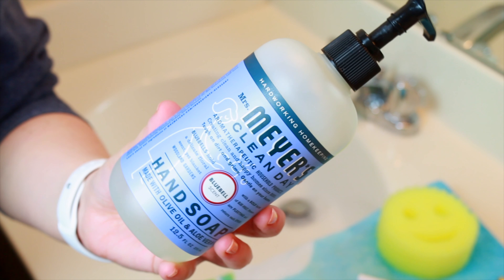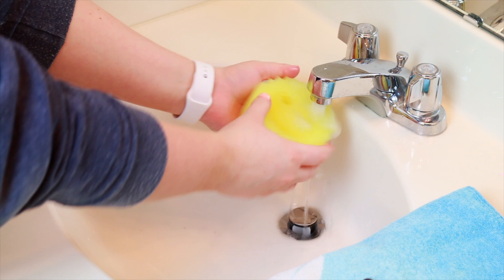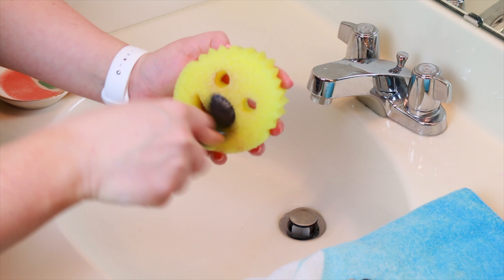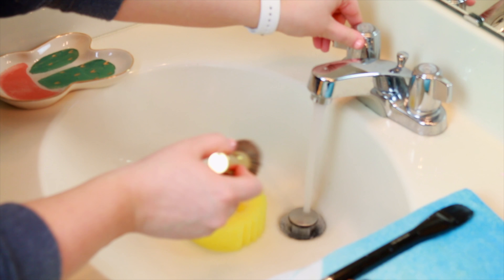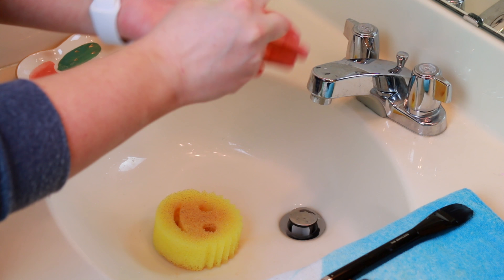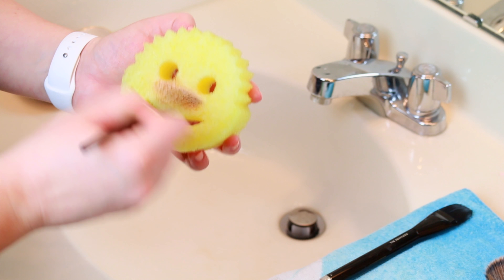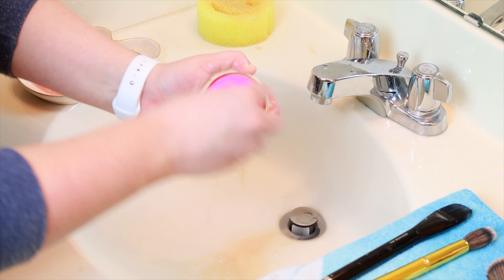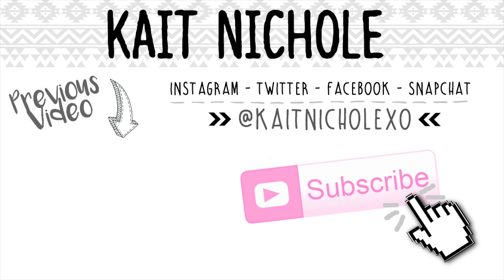HOW TO CLEAN YOUR MAKEUP BRUSHES | Amazing Brush Cleaning LIFE HACK!!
HOW TO CLEAN YOUR MAKEUP BRUSHES | Amazing Brush Cleaning LIFE HACK!! - Today i'm going to show you THE BEST LIFE HACK for deep cleaning your makeup brushes!! Not only does it work AMAZING, its a super cheap & easy life hack.. Let me know if any of you try this life hack for cleaning makeup brushes!! xo

• Eden Garden (My Faveee Essential Oils)

• HOW TO APPLY FALSE LASHES WITH A THICK BAND | How To Apply False Eyelashes for Beginners